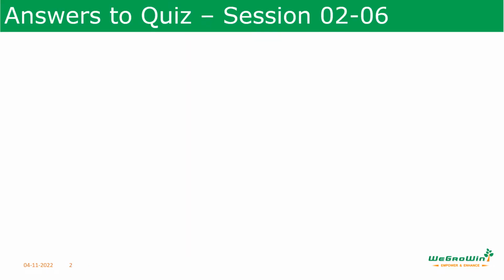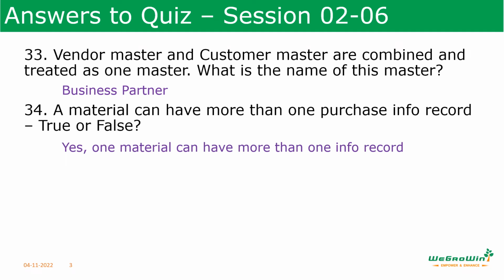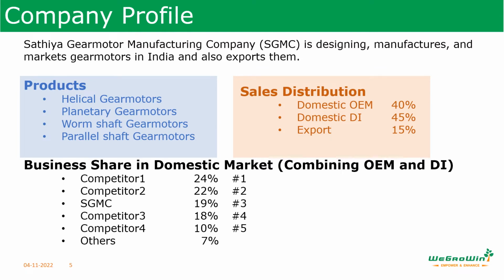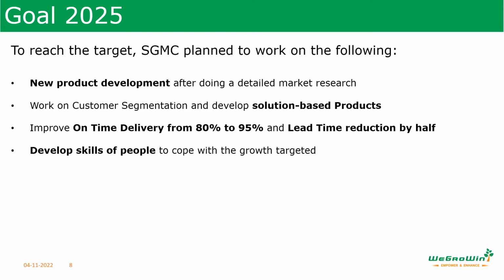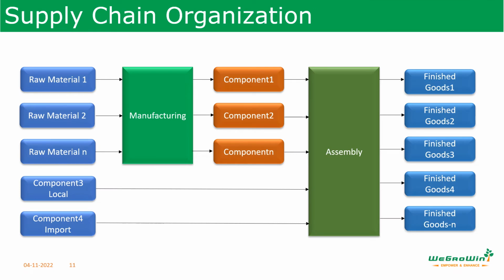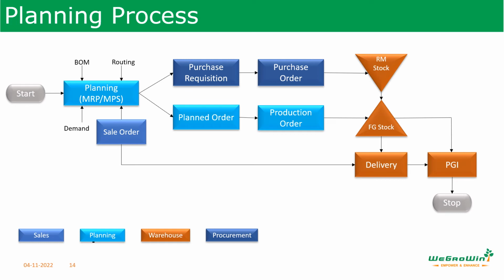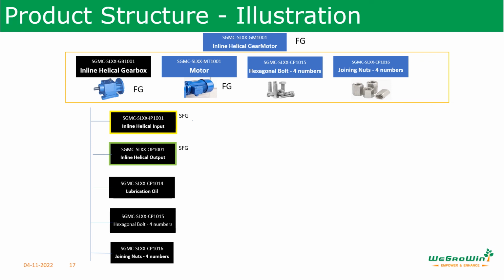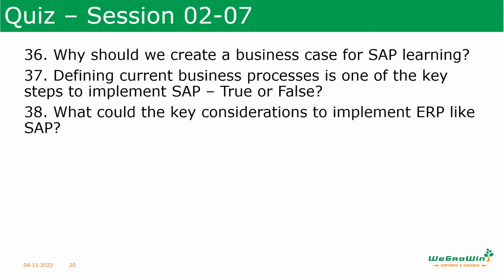SAP MM | Business Case for SAP Learning | SGMC Example | S/4HANA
Most SAP learners jump straight into transactions without understanding the business context behind them. This session changes that — by introducing a complete, realistic manufacturing company that you will use as your reference throughout this entire course.
✅ Why building a business case matters before learning SAP transactions
✅ SGMC — Sathiya Gearmotor Manufacturing Company — company profile and market position
✅ SGMC business goals — growth targets and supply chain challenges that led to SAP implementation
✅ Business processes — Order Management, Material Flow, and Planning Process explained
✅ Supply chain organisation — raw materials, components, manufacturing, and assembly flow
✅ Product structure — Gearmotor Bill of Materials breakdown with component codes
✅ Suggested material codes for use throughout the course
✅ Quiz at the end — 3 questions on business case fundamentals
🔹 SAP MM freshers who want real business context before learning transactions
🔹 Functional consultants mapping client business processes to SAP scenarios
🔹 Business users wanting to understand how SAP connects to real manufacturing operations
🔹 Anyone building their own SAP practice environment
📌 This is Session 8 of the complete SAP MM course in English.